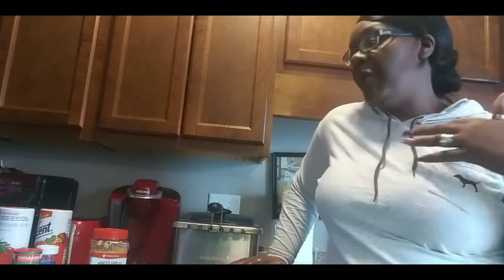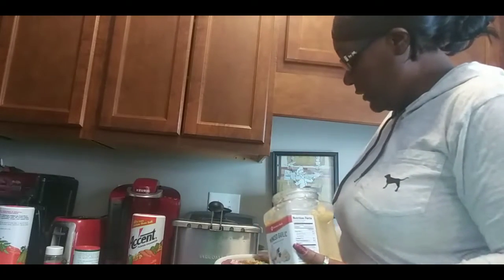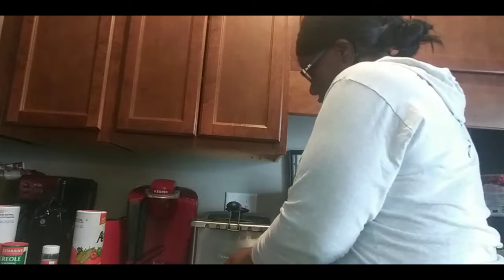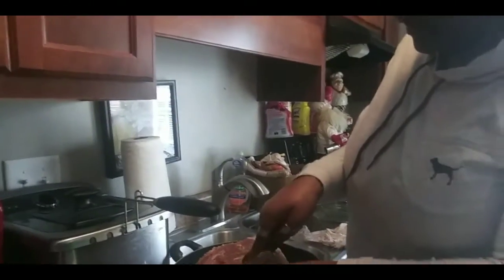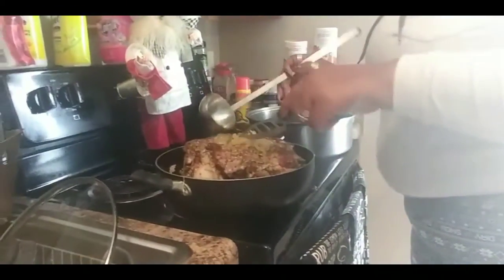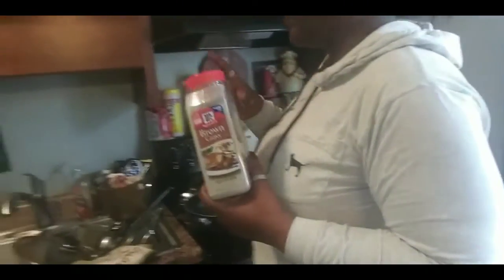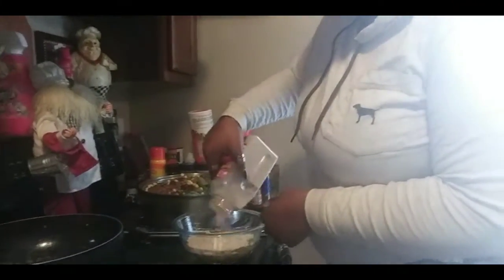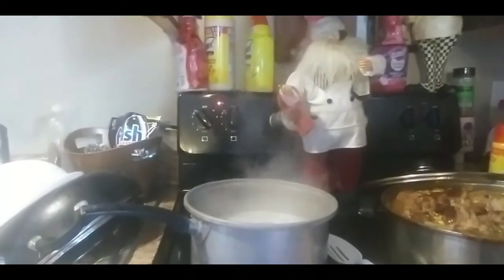Cooking SUNDAY DINNER 🍲|FAMILY OF 8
Cooking pot roast mac n cheese and dinner rolls for a family of 8.